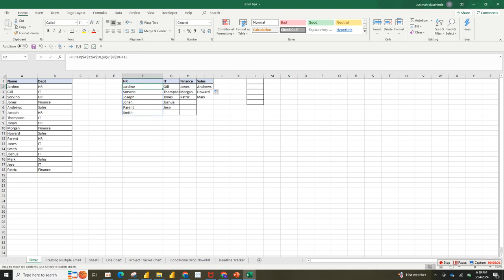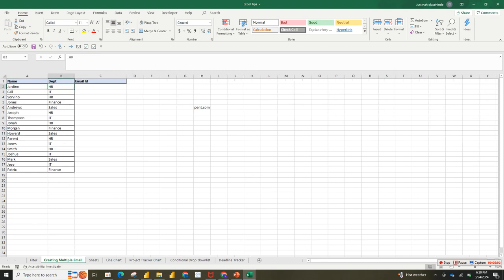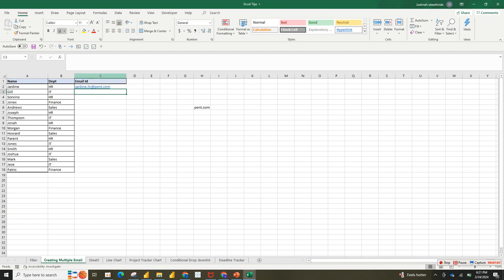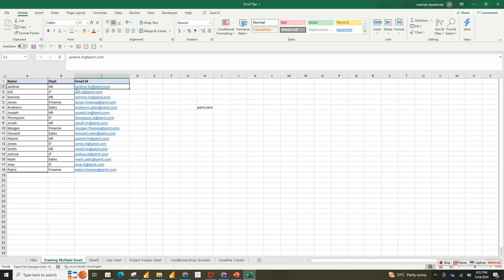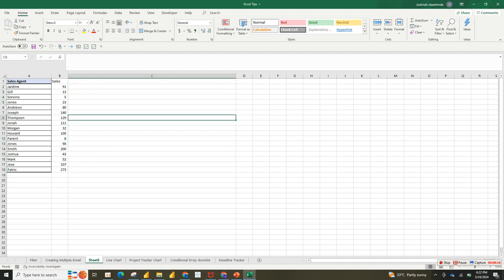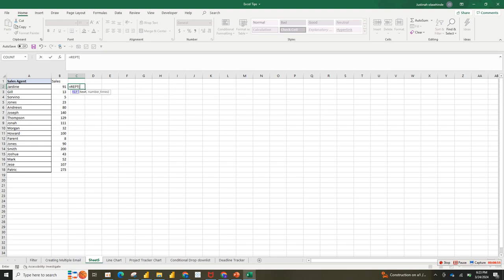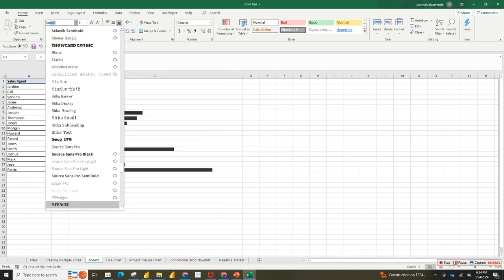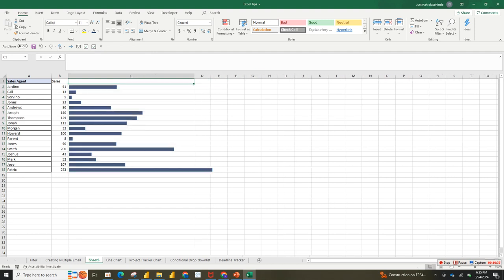Most Effective Excel Tips for 2026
Want to work faster and smarter in Excel in 2026? In this video, I break down the most effective Excel tips and tricks that will significantly improve your productivity, accuracy, and workflow.

Whether you're a beginner or an advanced user, these Excel techniques will help you.